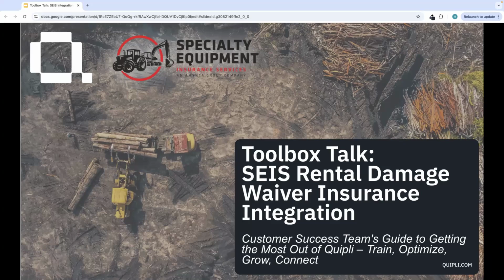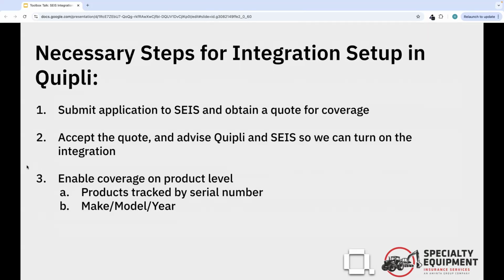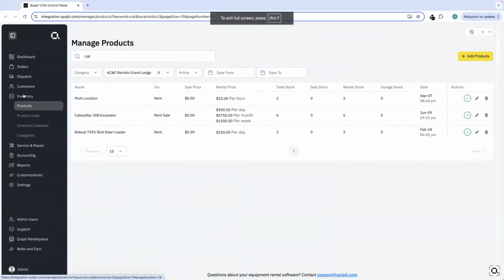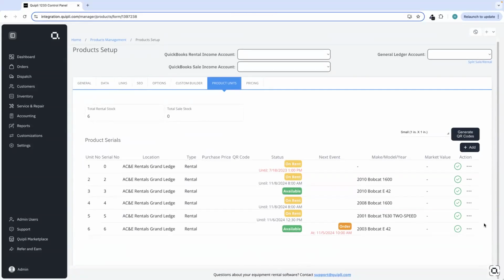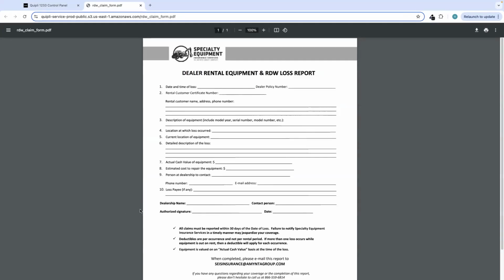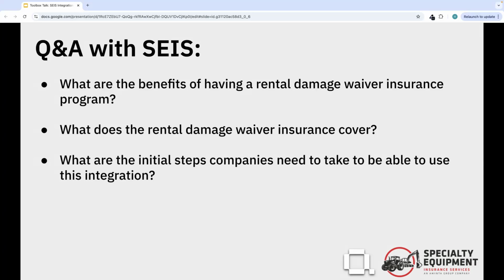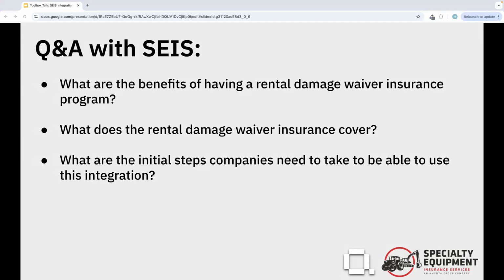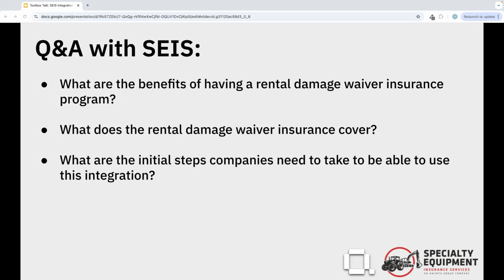Quipli & SEIS: Simplifying Rental Damage Waiver Insurance with One-Click Integration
Discover how Quipli’s new integration with Specialty Equipment Insurance Services (SEIS) is transforming the equipment rental industry. Damian Brooks from SEIS joins us to discuss the benefits of one-click rental damage waiver insurance, a feature designed to protect rental businesses and their customers.

Learn how this seamless solution simplifies the insurance process, covers risks like theft and accidental damage, and ensures peace of mind for everyone involved.

*Key Benefits:*

✅  Easy one-click setup for rental damage waiver insurance
✅  Automatic coverage for orders placed on rent
✅  Enhanced protection for rental companies and customers

*Connect with Quipli:*